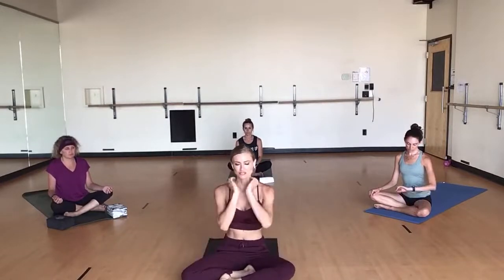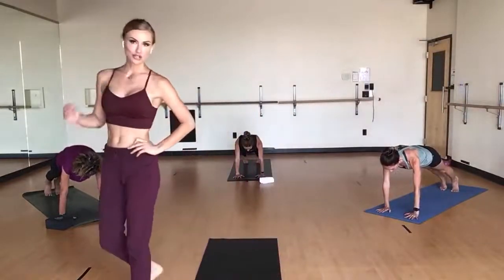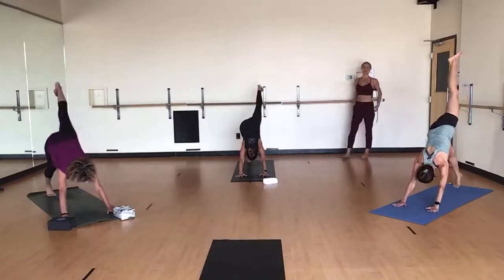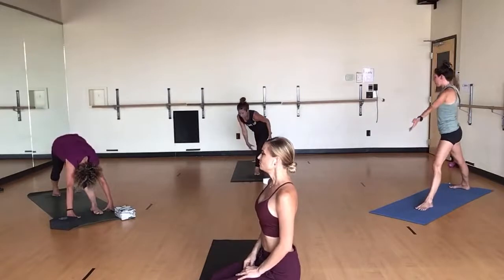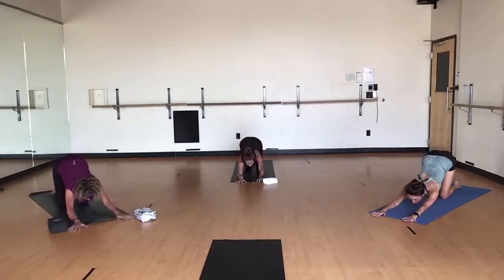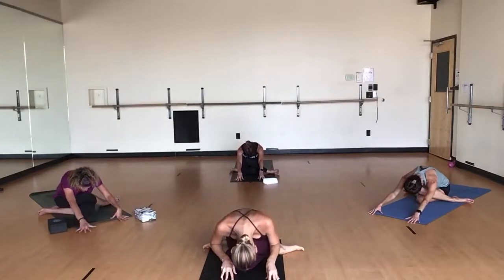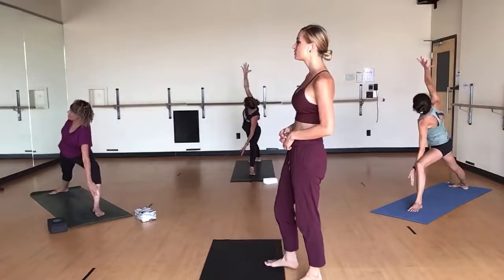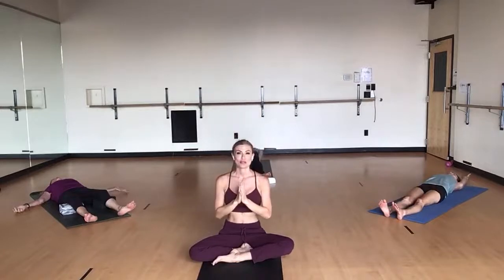Power Life LIVE: Power 2 (Express) with Linsey B.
Enjoy Linsey's Power 2 from home or wherever you are!